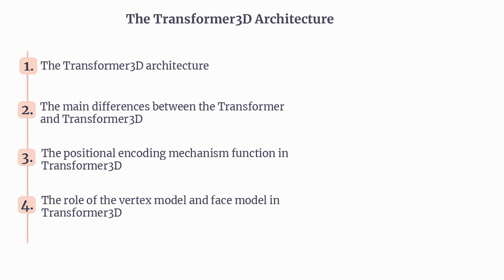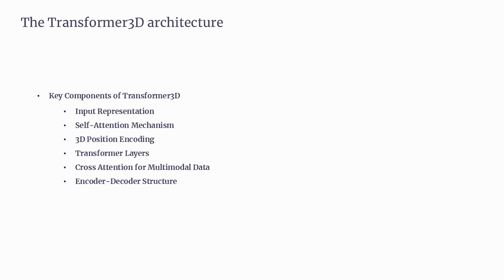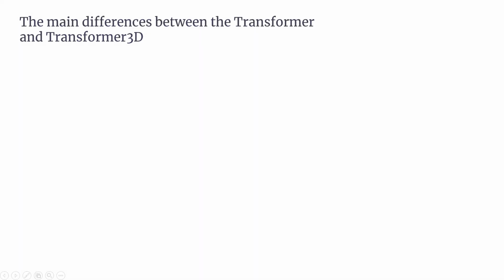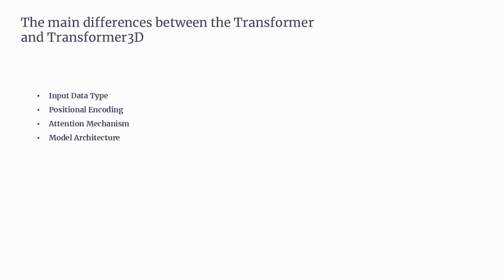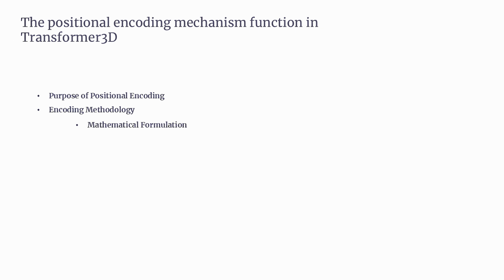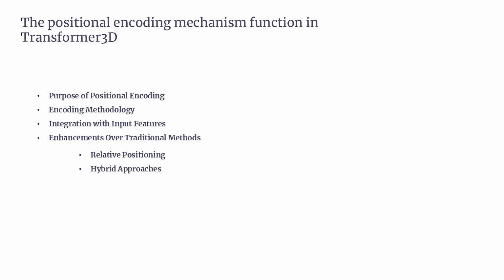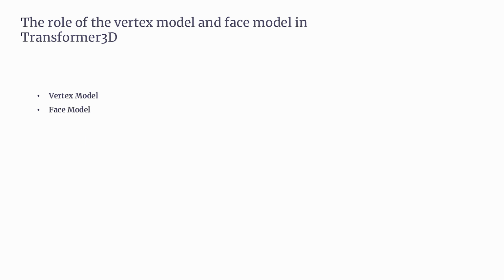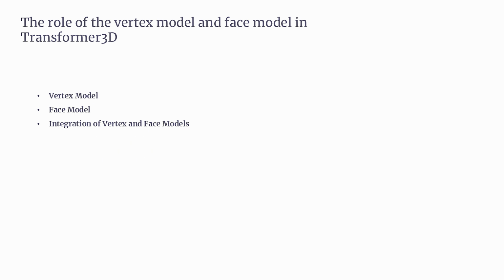Transformer3D | Transformer3D Architecture | Transformer for 3D Models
In this video, we dive deep into the Transformer3D architecture, an innovative extension of the classic transformer model designed specifically for handling 3D data. Learn how Transformer3D is used for 3D shape generation, object recognition, and scene understanding, and how it revolutionizes the processing of point clouds, meshes, and volumetric data. We’ll explore key components such as the vertex and face models, positional encoding, and attention mechanisms, and show how this architecture is transforming industries like computer vision and graphics.

🔍What you’ll learn:
1. The Transformer3D Architecture.
2. The main differences between the Transformer and Transformer3D.
3. The positional encoding mechanism function in Transformer3D.
4. The role of the vertex model and face model in Transformer3D.